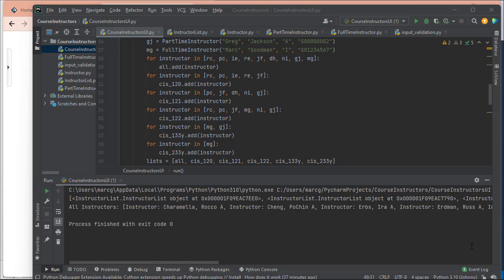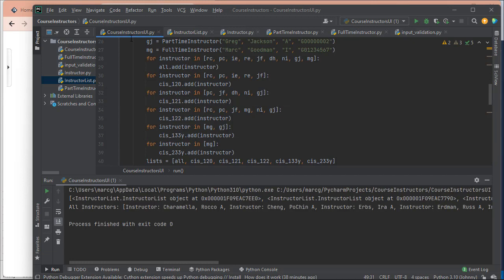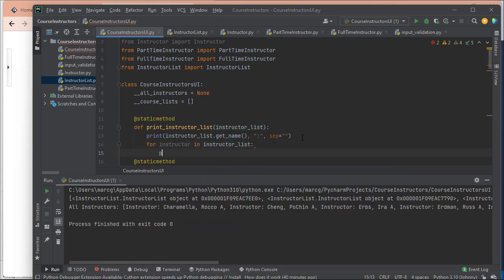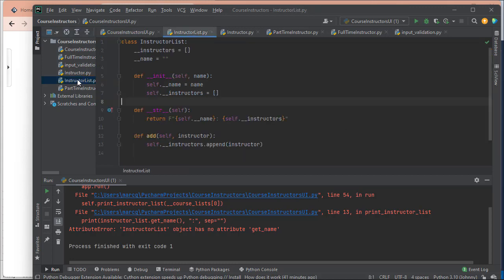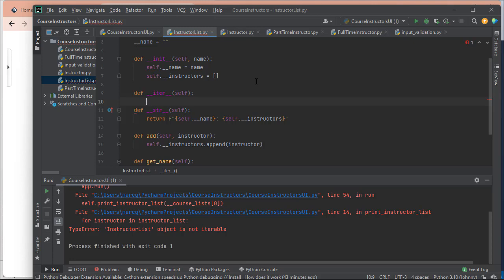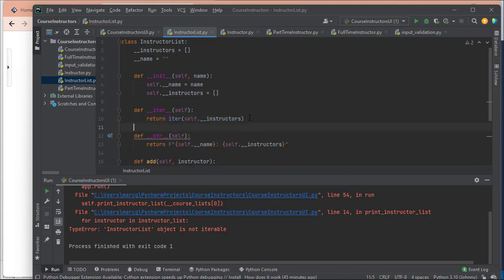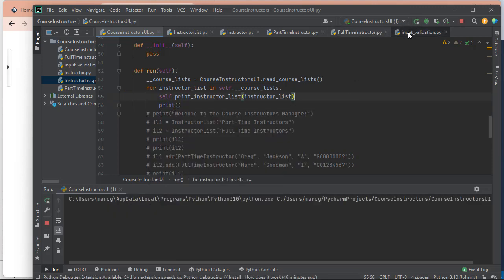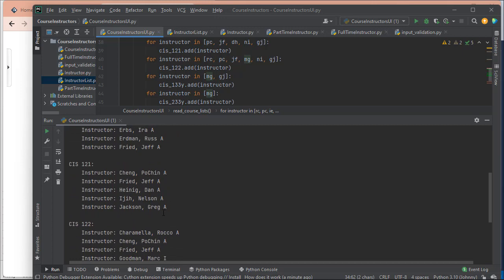Iterate through InstructorList